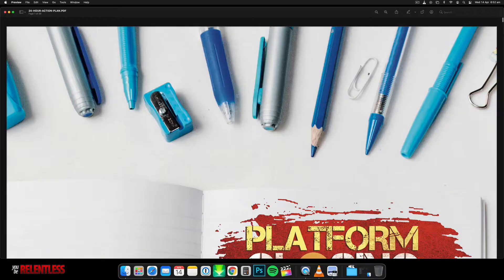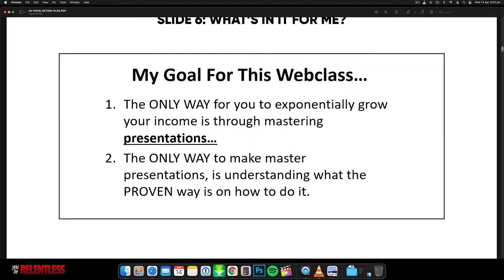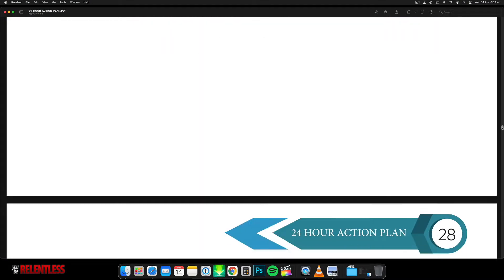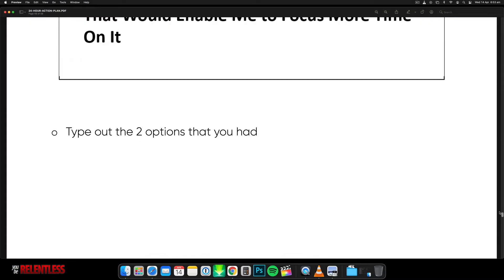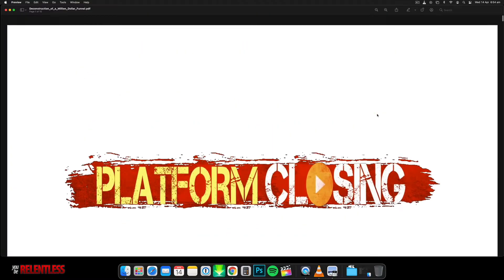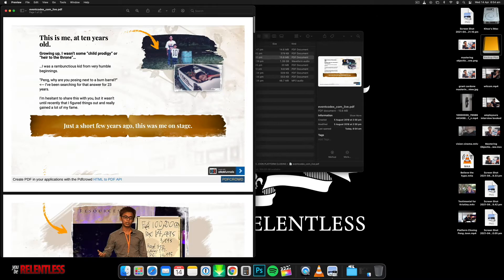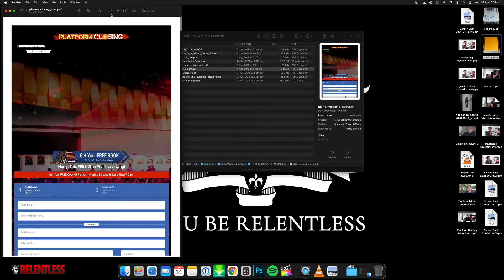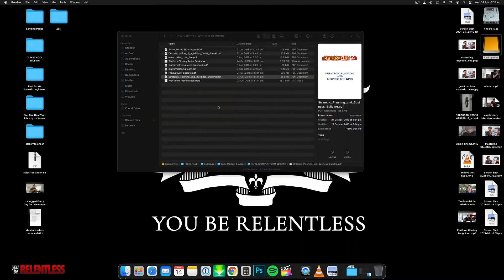SECRET INSIDE LOOK INTO PENG JOON PLATFORM CLOSING COURSE AND WHAT I LEARNED FROM THIS COURSE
In this video, you'll get an inside glimpse into Peng Joon Platform Closing course so you can make more money on stage.

Khoa Bui

Khoa Bui is a Creative Entrepreneur, Writer, International Speaker, Sales Guy, Web/Software Developer and YouTuber. He is the founder of YouTubeRelentless, a website devoted to helping entrepreneurs grow there empires online and offline. He is also the host of the Khoa Bui Show - a podcast dedicated to sharing stories and success tips from entrepreneurs from all over the world.

Khoa Bui helps entrepreneurs through sales training, educational and motivational content on YouTube, Websites and Social Media. He also offers 1 on 1 coaching, sales training and website marketing services.